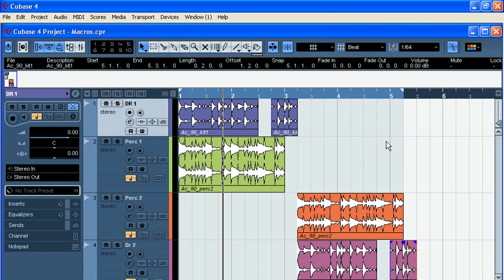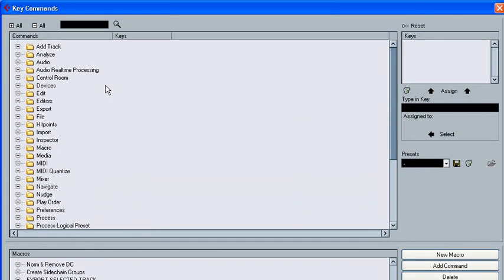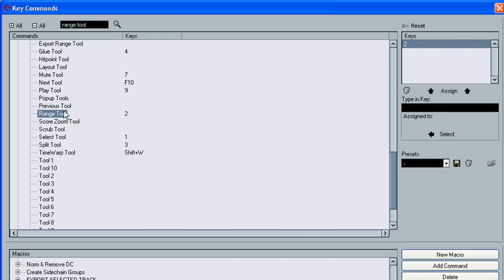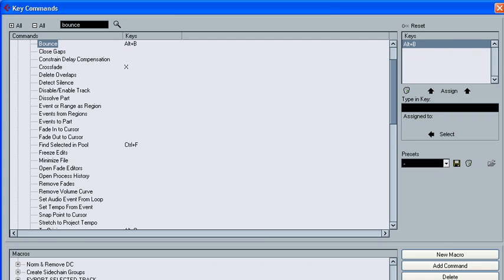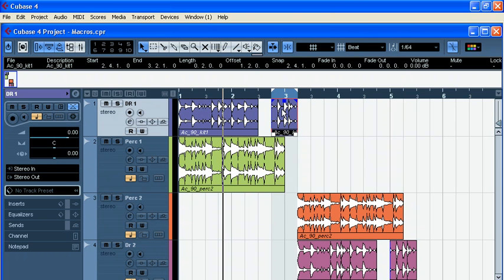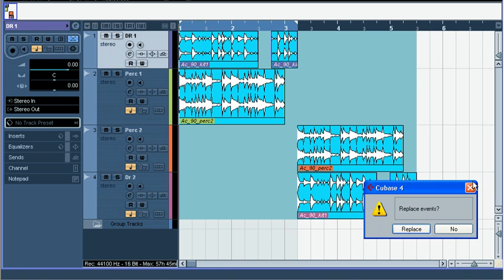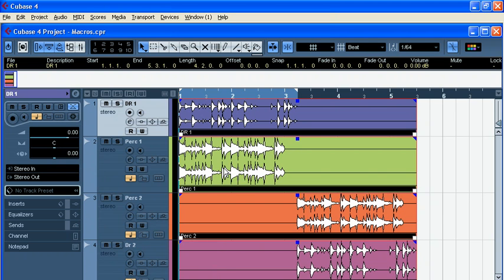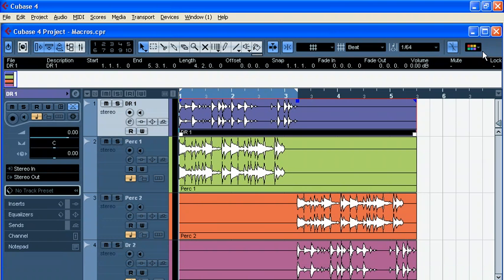Creating Macros in Cubase for Stem Mix Export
It will tech you how macros are created with example of creation of stems out of many clips in Cubase 4 project.